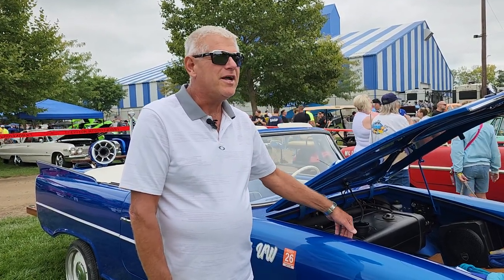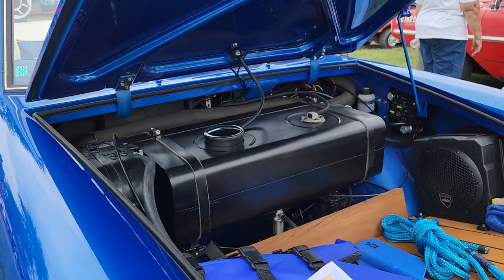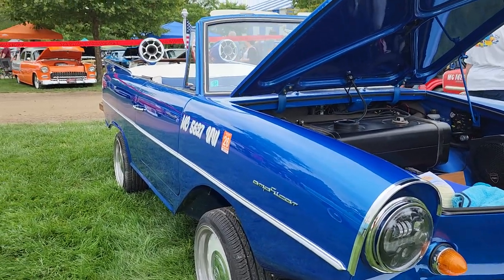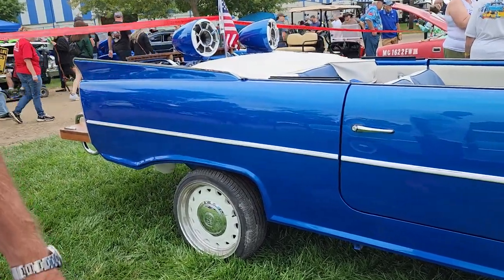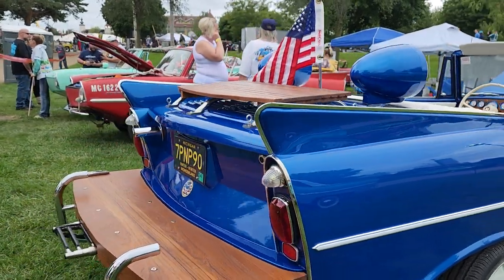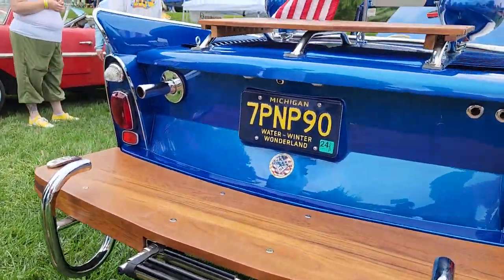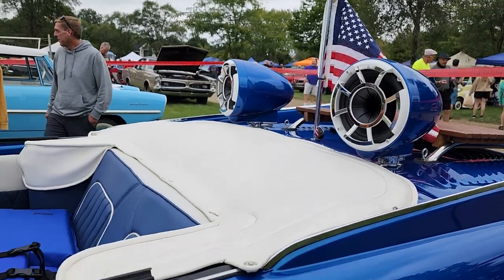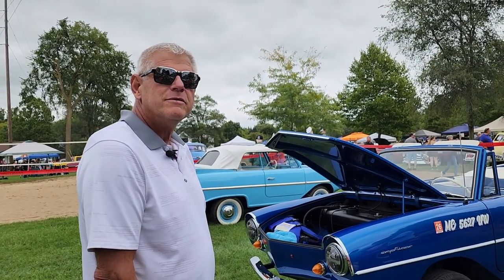From Roads to Lakes: Discover the Amazing Amphibious Car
In this video, we talk to the owner of a restored amphibious vehicle a Amphicar  at Frankenmuth AutoFest. This amazing amphibious car is a sight to see, and we get to hear all about the restoration process!

This is a fascinating video about a restored Amphicar making it on the most amazing amphibious vehicles . Not only is the car amazing to look at, but the story of the restoration is also very interesting. We talk to the owner of the car, and learn all about the process of restoring it. If you're ever in Frankenmuth, definitely check out this car!